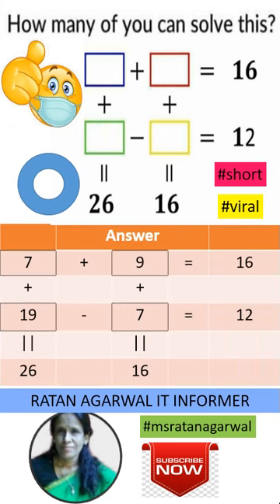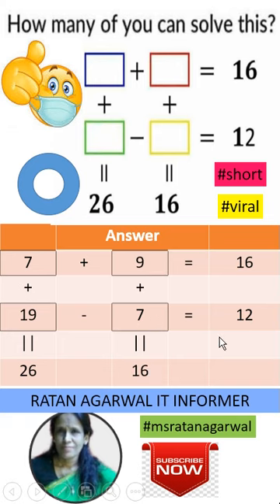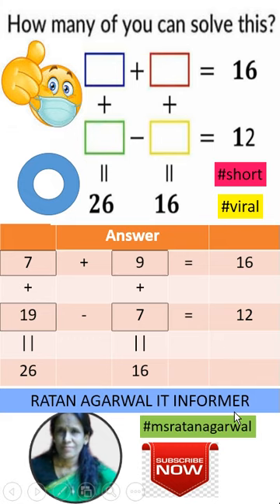SOLVE REASONING Q2 RATAN AGARWAL IT INFORMER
SOLVE REASONING Q2
Support me so i can keep making videos for you!

SOLVE REASONING Q2